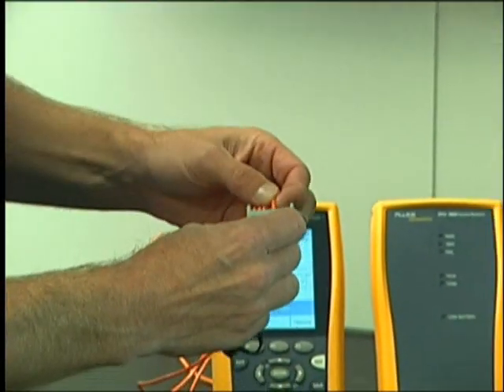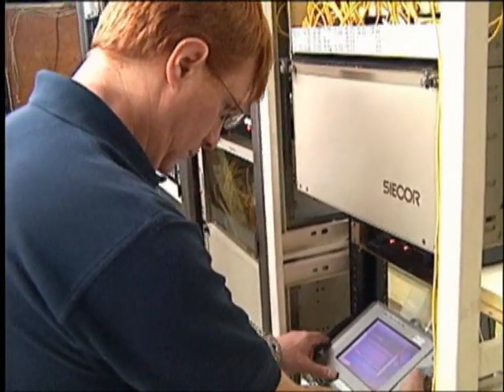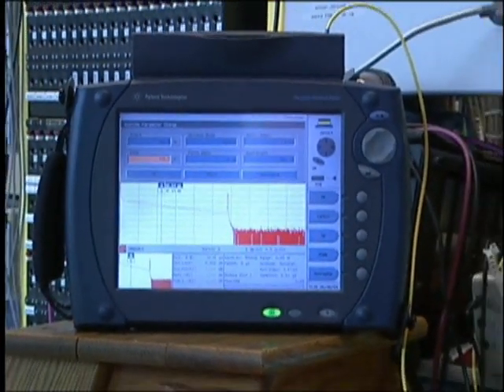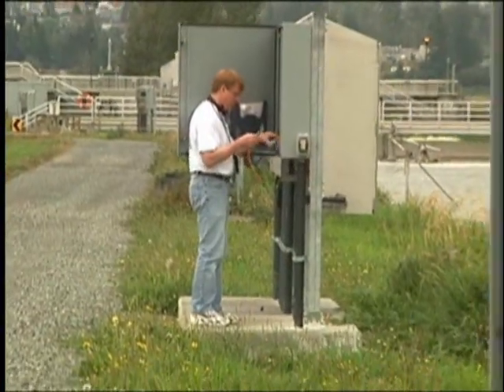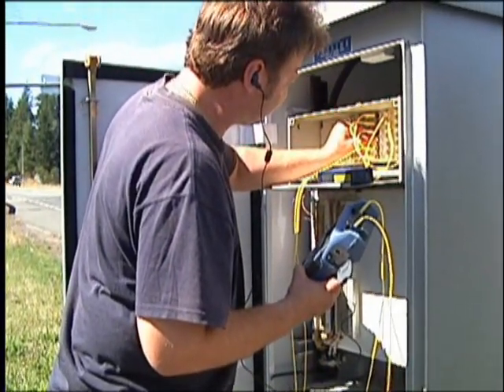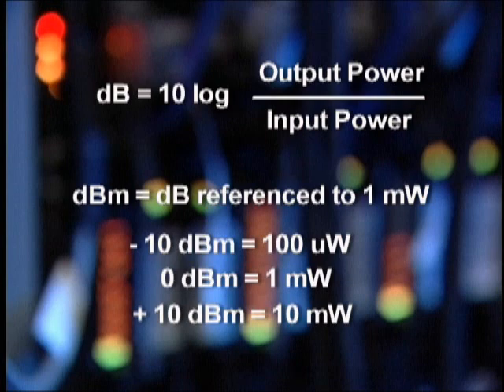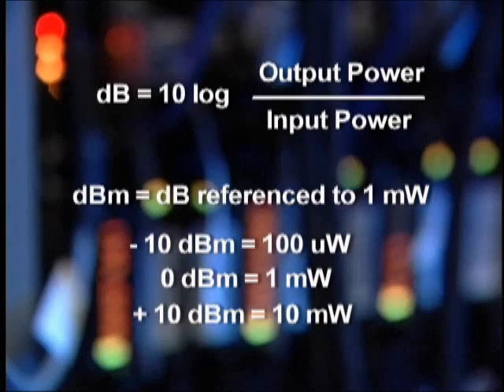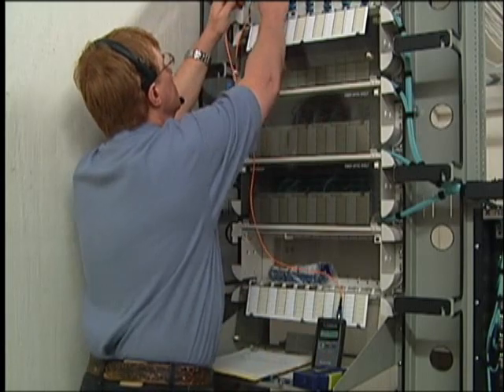Fiber Optic Testing: W-6D-131 Chapter 1 of 13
Testing fiber spans confirms performance and allows for troubleshooting as needed. This chapter serves as an overview of available equipment and the tasks required to correctly perform a variety of tests.